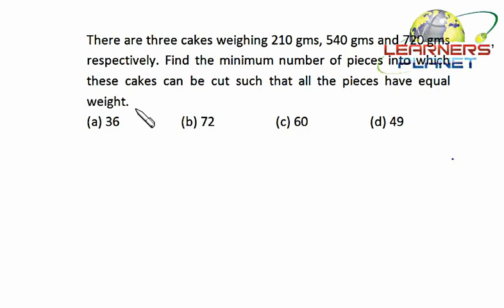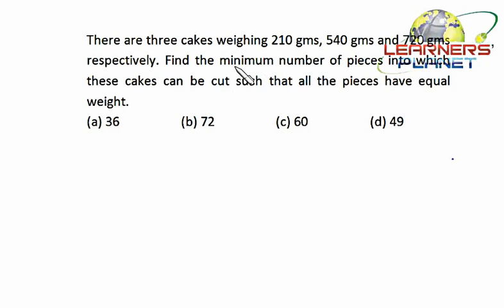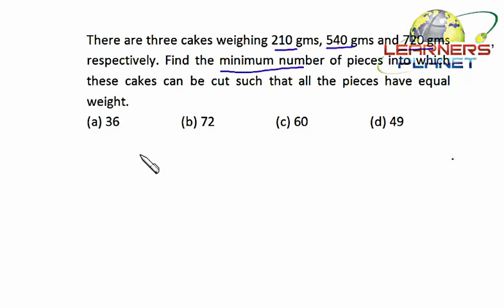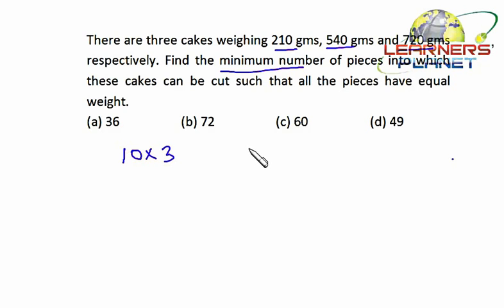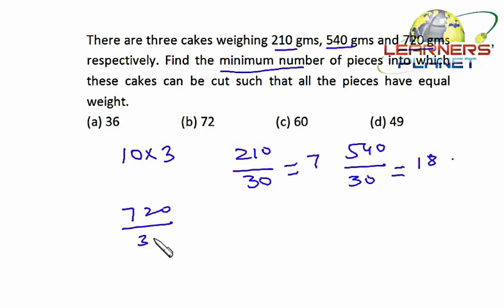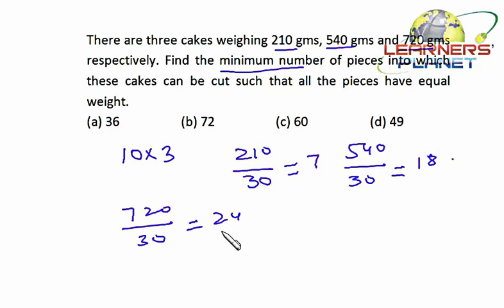HCF and LCM Aptitude Tricks | HCF Shortcut | CAT. Bank PO, CMAT, and All Exams | Learners' Planet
Quantitative aptitude video lectures on HCF and LCM for CAT GMAT GRE CMAT CSAT Olympiad exams. Session by Alka Maheshwari. The problem is from previous year cat papers.

400 + video lectures instant download for bank PO, SSC CGL

350 + video lectures for CAT, XAT and OMETs for instant download